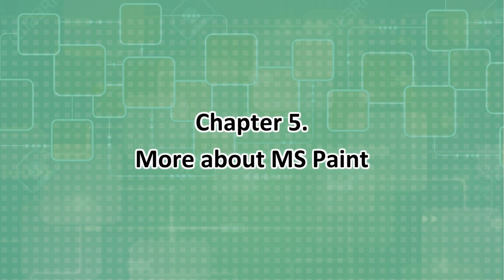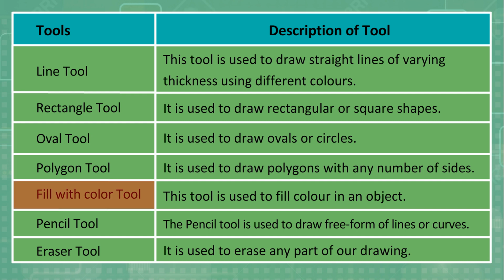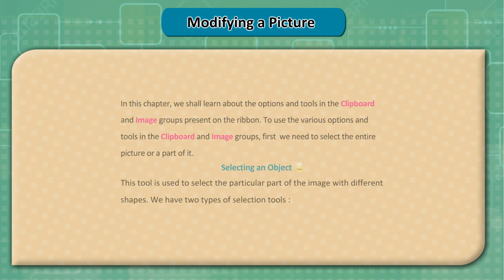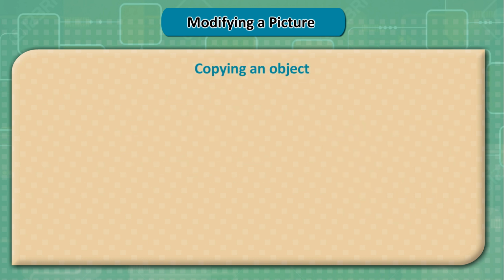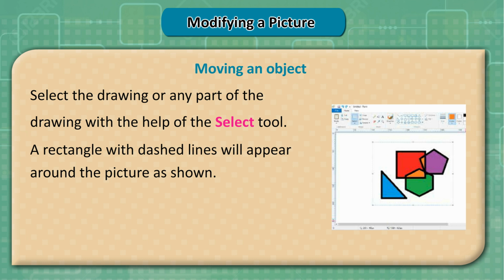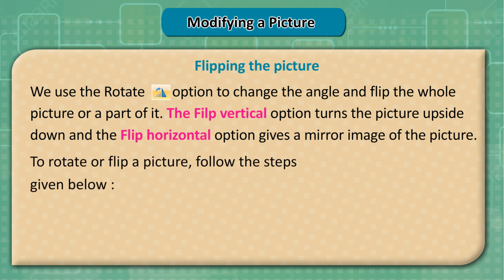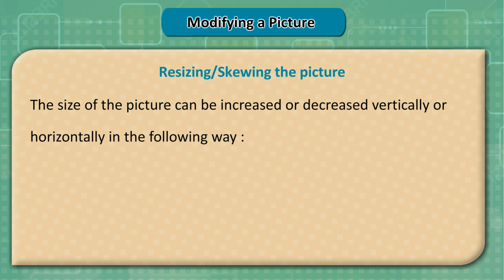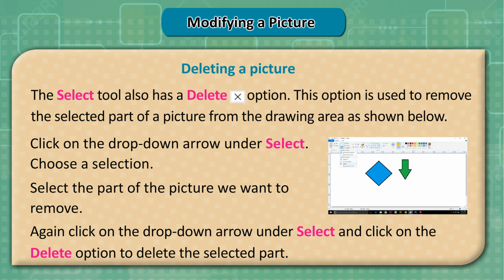Chapter-5 More about MS Paint ll Book-3 ll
Chapter-5 More about MS Paint ll अध्याय-5 MS Paint के बारे में अधिक परिचय ll Book-3 ll @DigitalIndia